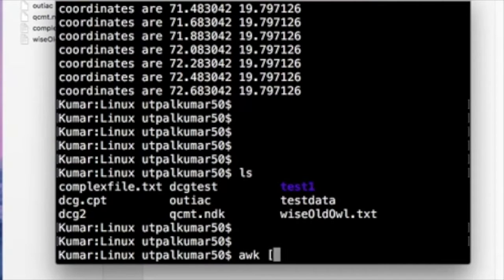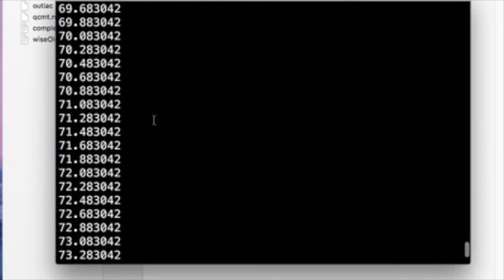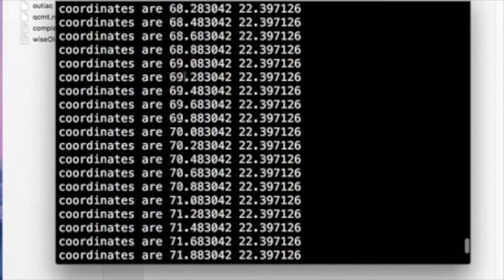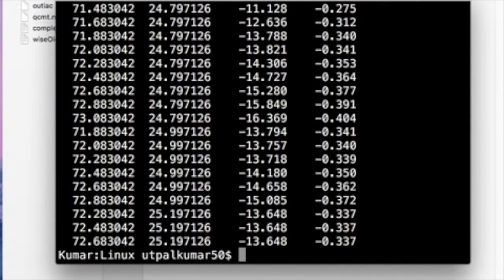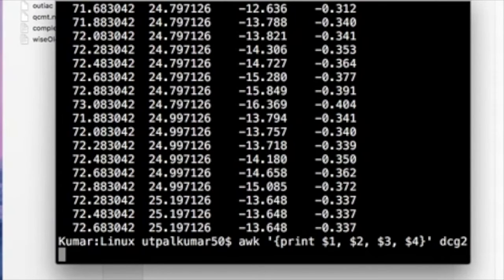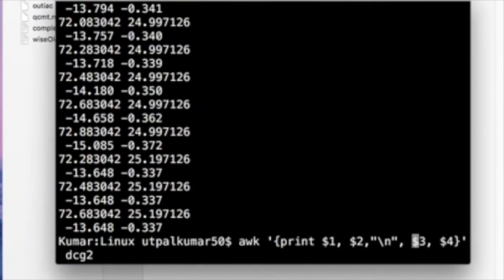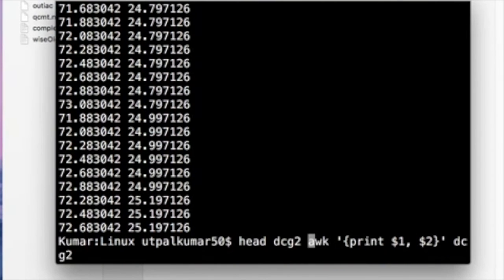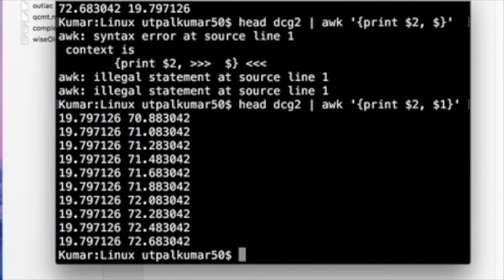Linux Tutorial Part 12: awk command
awk introduction